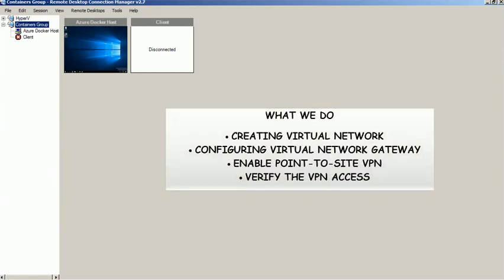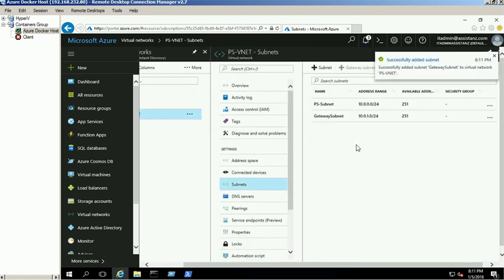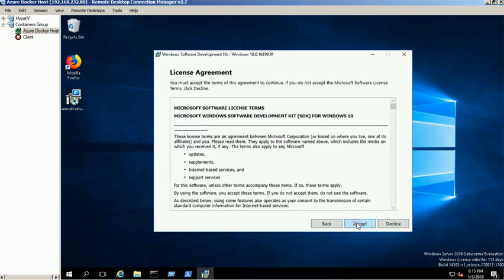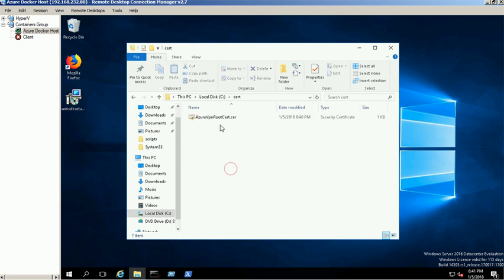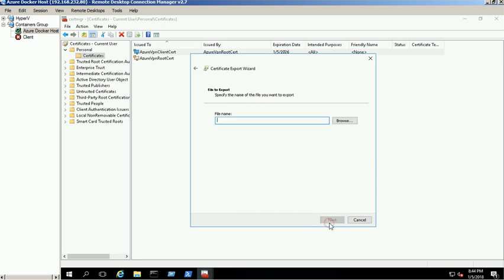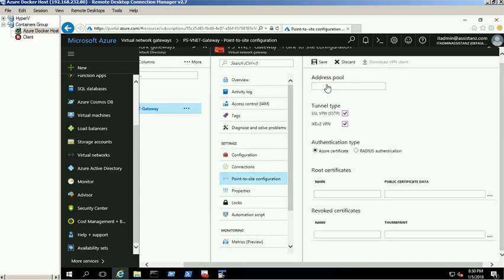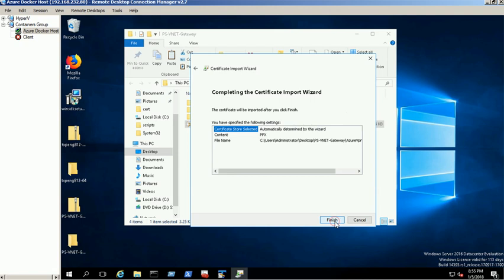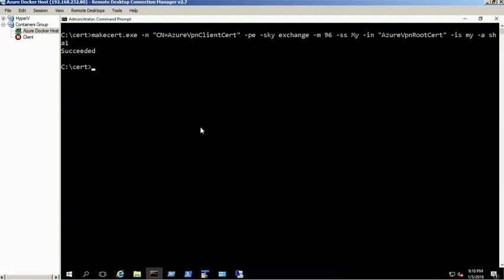Steps to create Point-to-Site VPN using Azure Portal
In this video, we will show you the Steps to create Point-to-Site VPN using Azure Portal.